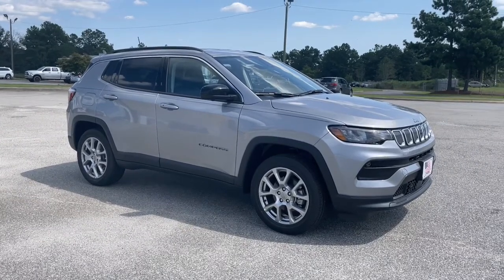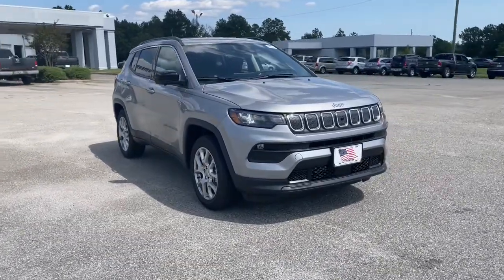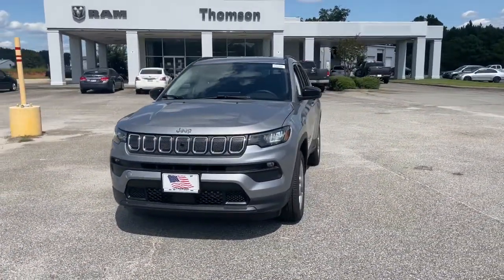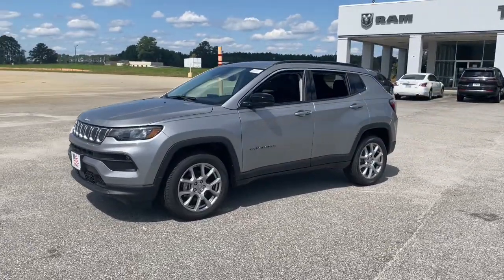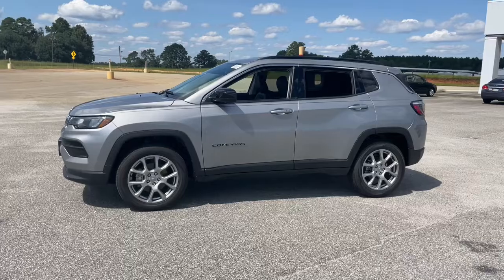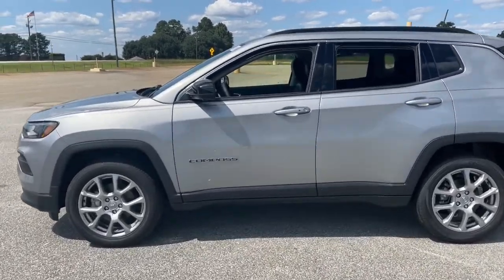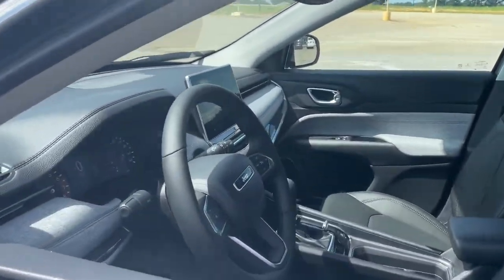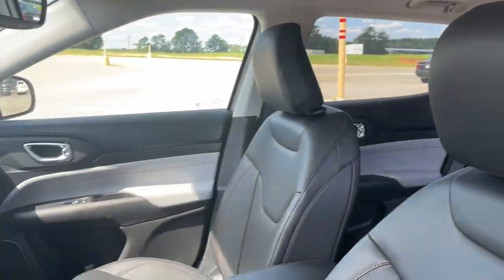2022 Jeep Compass Augusta, North Augusta, Hepzibah, Evans, Martinez 22651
Billet Silver Metallic Clearcoat New 2022 Jeep Compass Latitude Lux available in 2158 Washington Road, Thomson, Georgia at Thomson Motor Corp. Servicing the Augusta, Thomson, North Augusta, Hepzibah, Evan, Martinez, GA area.

Lux Driver Assist (115V Auxiliary Power Outlet 2nd Row USB Type A/C Charge Only 360 Surround View Camera System Adaptive Cruise Control w/Stop & Go Air Conditioning ATC w/Dual Zone Control All-Season Floor Mats Foot Activated Open N Go Liftgate Humidity Sensor P&P Park & Unpark Assist System ParkSense Fr/Rr Park Assist System Power Liftgate Premium LED Fog Lamps Rain Sensitive/Intermittent Wipers Reversible Carpet/Vinyl Cargo Mat Universal Garage Door Opener Windshield Wiper De-Icer and Wireless Charging Pad) Quick Order Package 2GL 4WD 3.73 Axle Ratio 4-Wheel Disc Brakes 6 Speakers ABS brakes Air Conditioning Alloy wheels AM/FM radio: SiriusXM Anti-whiplash front head restraints Auto High-beam Headlights Auto-dimming Rear-View mirror Brake assist Bumpers: body-color Compass Delay-off headlights Driver door bin Driver vanity mirror Dual front impact airbags Dual front side impact airbags Electronic Stability Control Emergency communication system: SiriusXM Guardian Four wheel independent suspension Front anti-roll bar Front Bucket Seats Front Center Armrest w/Storage Front fog lights Front License Plate Bracket Front reading lights Fully automatic headlights Heated door mirrors Heated front seats Heated steering wheel Illuminated entry Knee airbag Leather Shift Knob Leather Trimmed Bucket Seats Low tire pressure warning Occupant sensing airbag Outside temperature display Overhead airbag Overhead console Panic alarm ParkView Rear Back-Up Camera Passenger door bin Passenger vanity mirror Power door mirrors Power driver seat Power steering Power windows Radio: Uconnect 5 w/10.1 Display Rear anti-roll bar Rear seat center armrest Rear window defroster Rear window wiper Remote keyless entry Roof rack: rails only Security system Speed control Split folding rear seat Spoiler Steering wheel mounted audio controls Tachometer Telescoping steering wheel Tilt steering wheel Traction control Trip computer Variably intermittent wipers and Wheels: 18 x 7.0 Painted Aluminum.brThomson Chrysler Dodge Jeep Ram FIAT - Where We Make Buying Easy!! Price does not include Taxes Tags Title or Fees. Dealer retains rebates as down payment or price reduction.$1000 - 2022 National Retail Consumer Cash (Type 1/B) 22CN1. Exp. 10/31/2022